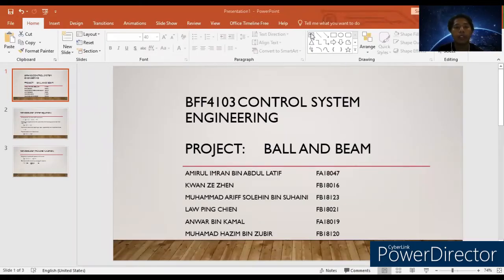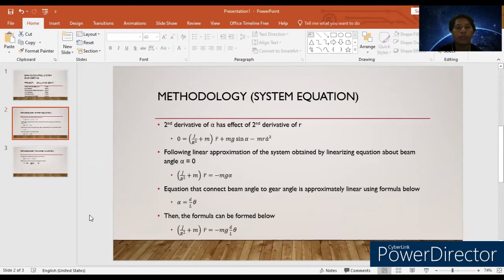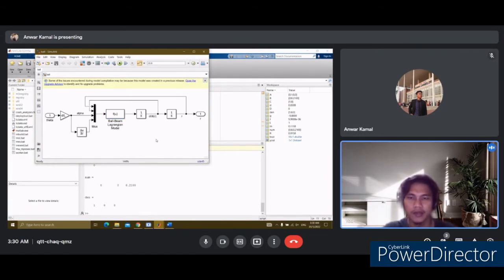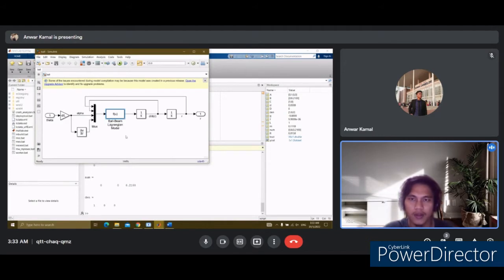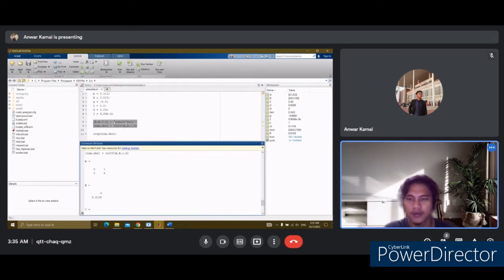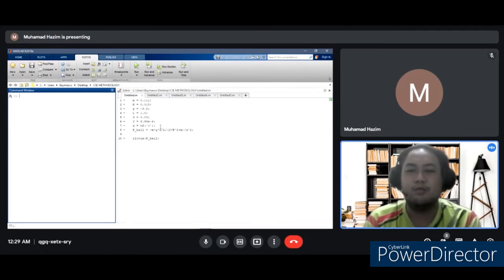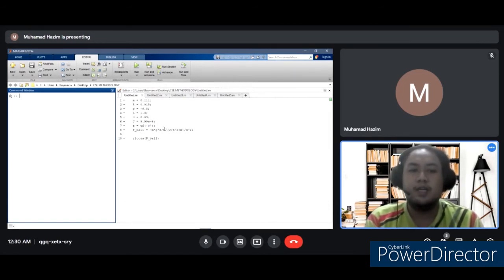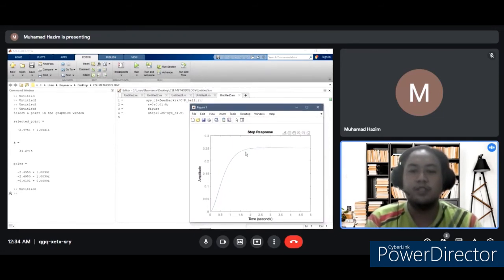BFF4103 Control System Engineering Project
Project Ball and Beam